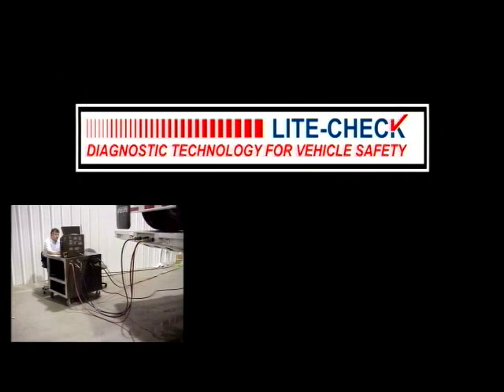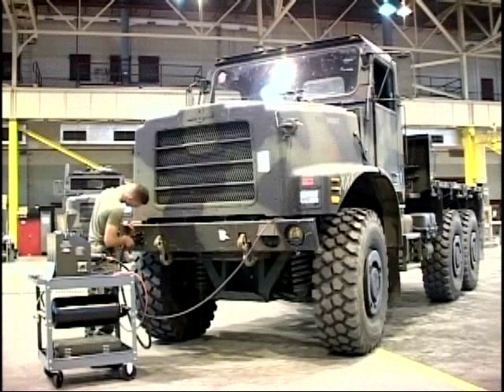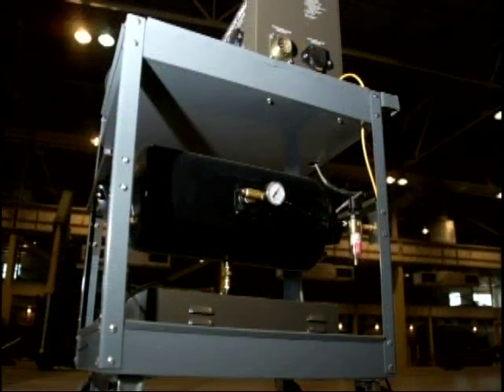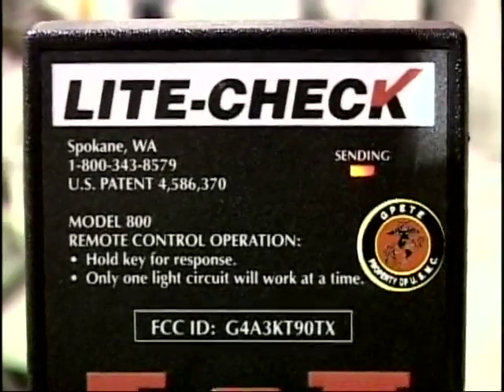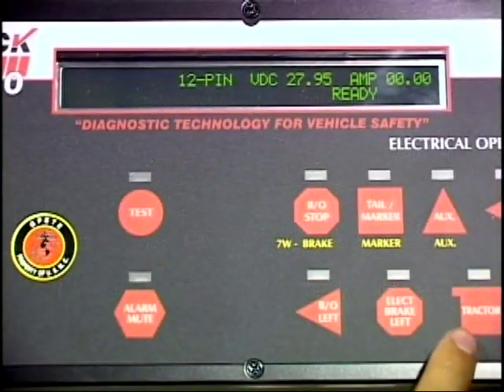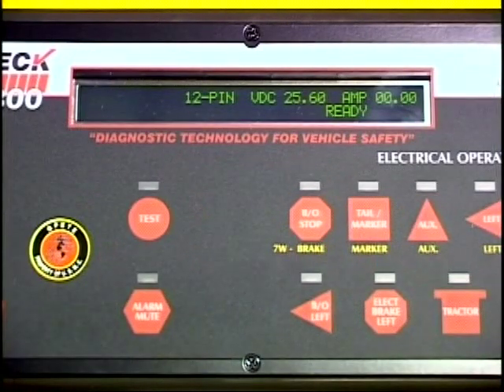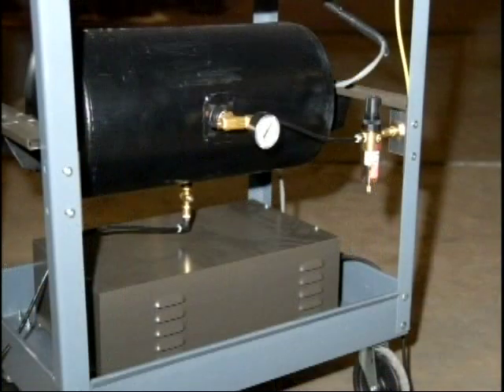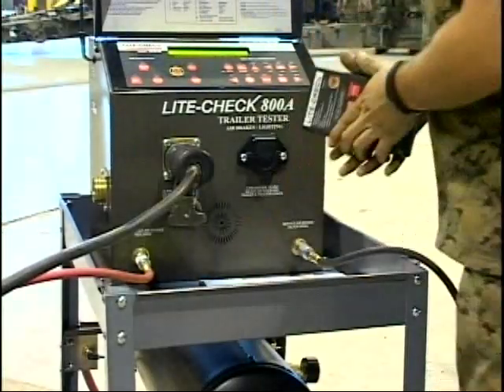LITE-CHECK 801M - MILITARY-INSPECTOR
LITE-CHECK's MILITARY INSPECTOR system is an advanced computer controlled lighting and air system test and inspection tool for military trailers and prime-movers.  The LITE-CHECK MILITARY INSPECTOR 801M package includes an 800A tester, a 312R Dual-Voltage (12/24VDC) Power Supply, along with the accessories necessary to initiate immediate test procedures.